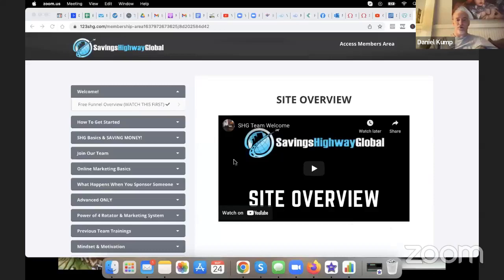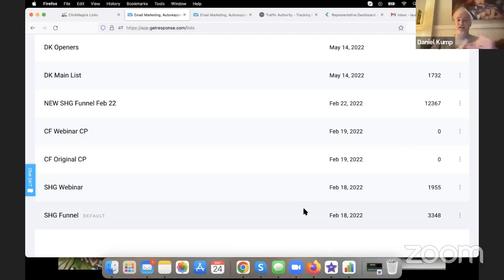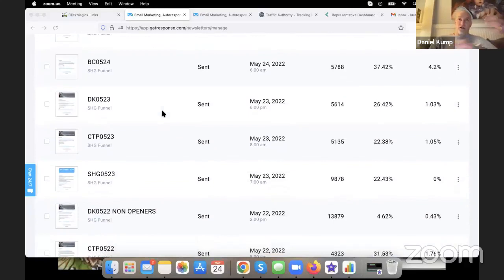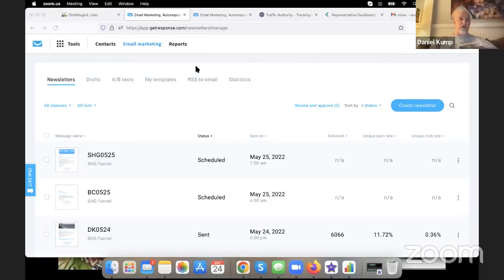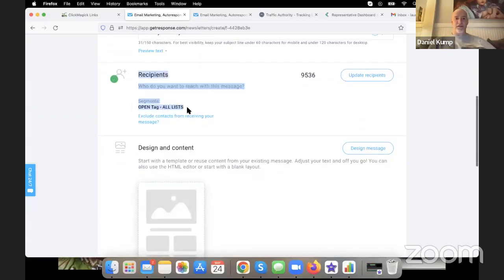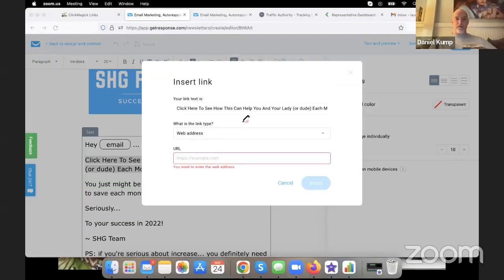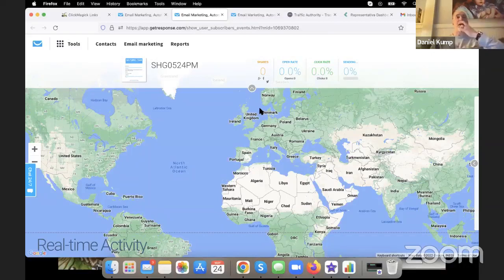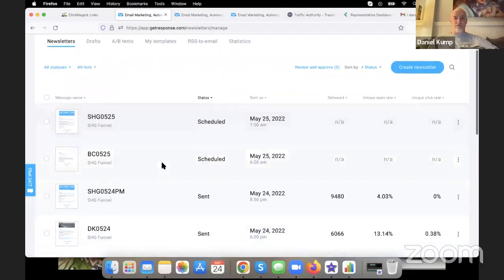TT – Behind the Scenes at the follow up process